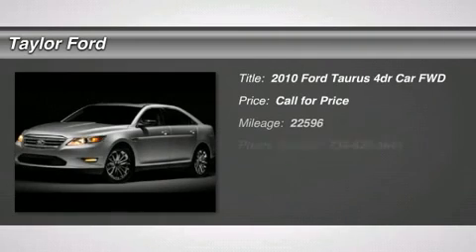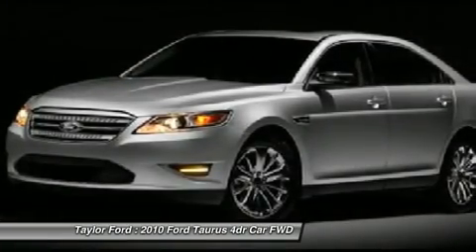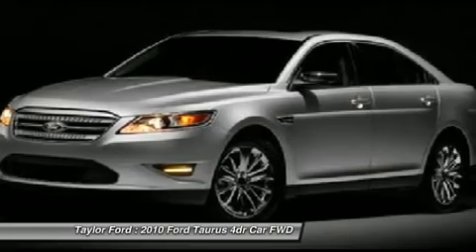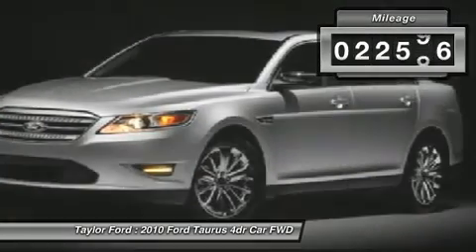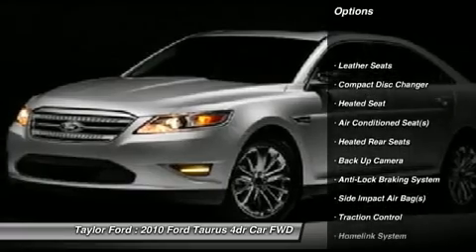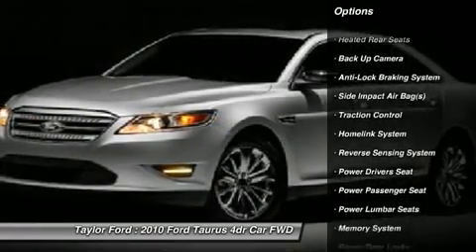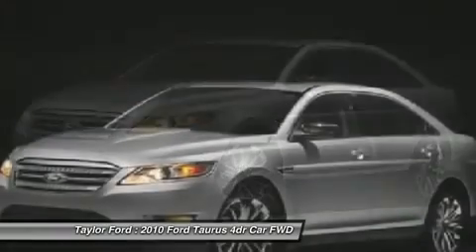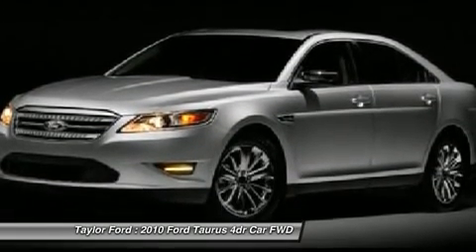2010 FORD TAURUS Taylor, MI U18308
2010 FORD TAURUS Taylor, MI
Stock# U18308

Pick up this Gold Leaf Metallic 2010 Ford Taurus, available today. Featuring Automatic transmission, it has 22596 miles. This could be the one you've been searching for.